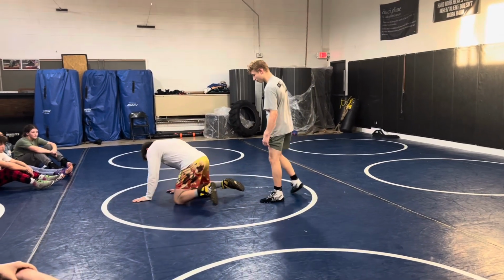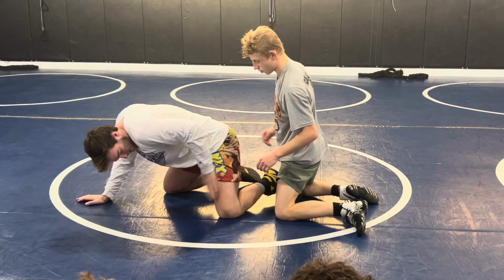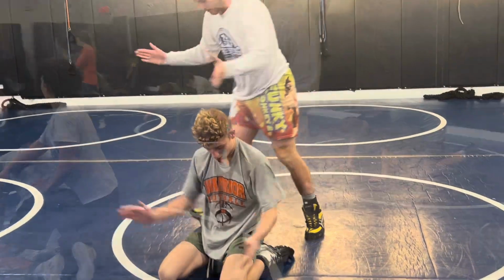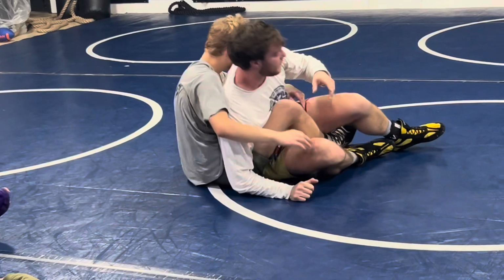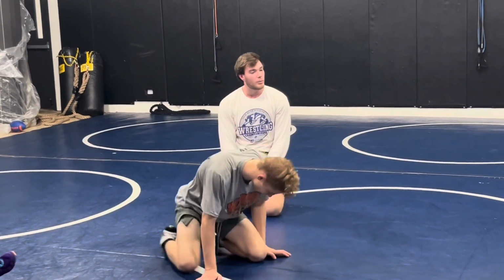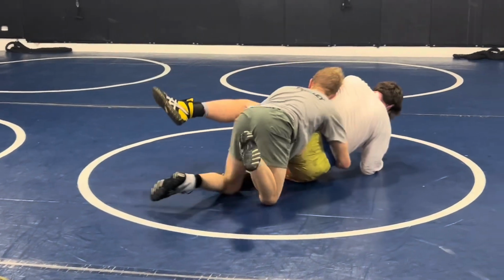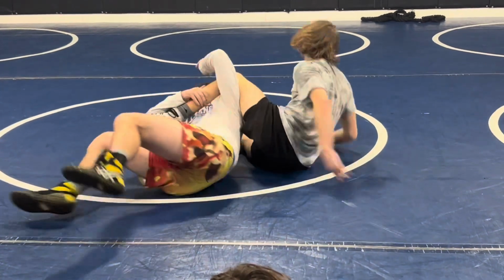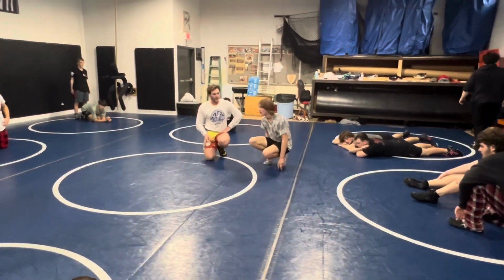Defending Leg Riding